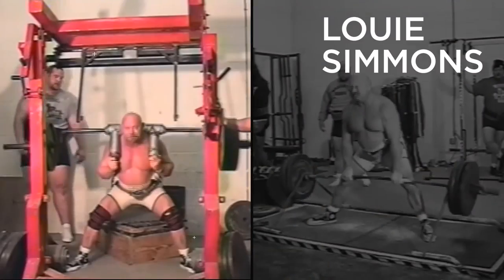Louie's Lesson - 5 things you should know about the Bench Press!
In this video, Louie is going over some crucial teaching points for those wanting a better bench.

Article - How to bench 500lbs Easy!

Who is Louie Simmons?

Louie Simmons is widely regarded as the 'Strength Coaches, Strength Coach'  and is the founder of the world-renowned gym called Westside Barbell in Columbus, Ohio.

This gym has produced more world records in powerlifting than any other in the World, and Louie has been regarded as one of the main reasons that the conjugate style of training has been popularized in today's training methods.

Outside of powerlifting, Louie is a strength consultant for many NFL, NBA, MBA teams, along with having trained gold medal sprinters, pro boxers, UFC fighters, and many more athletes out of his gym via the conjugate method of strength training.